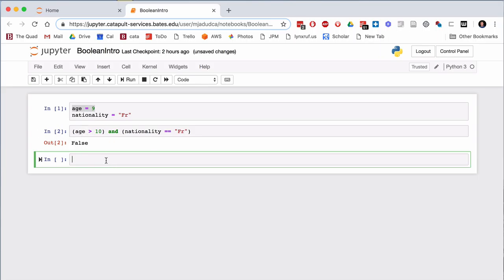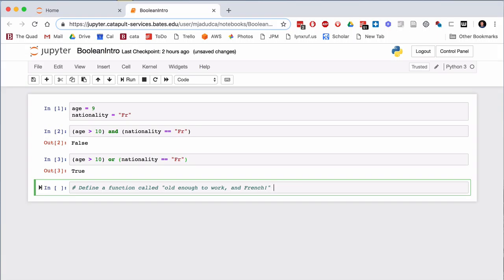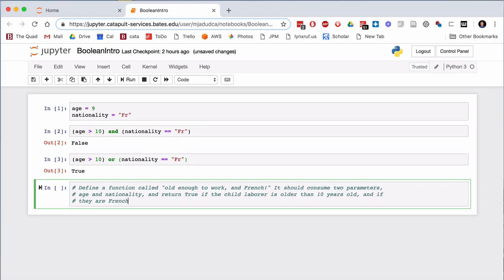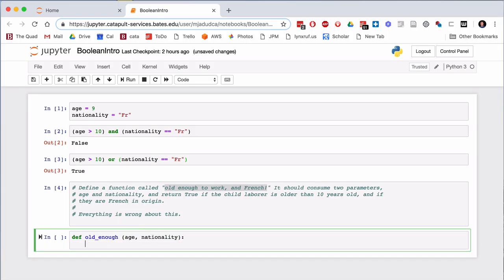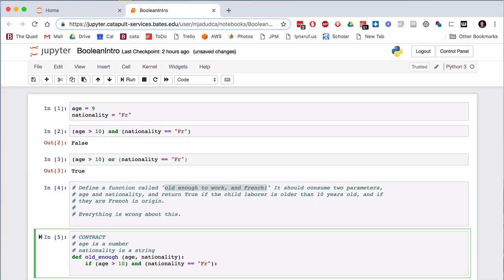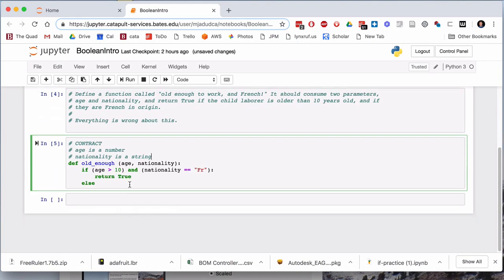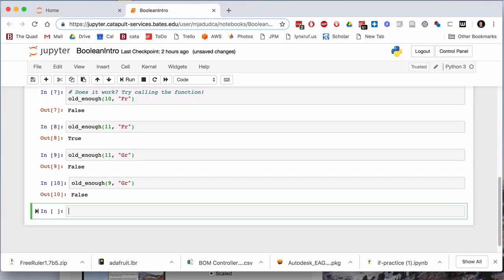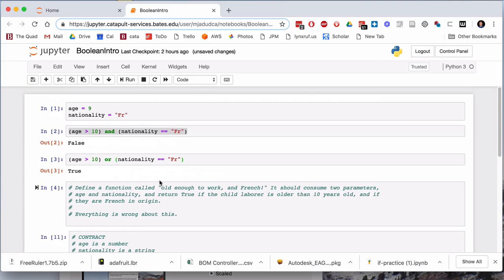DCS 103: PPPP Booleans (Part 4)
This is probably the fourth video in a series to introduce Boolean expressions and if statements (or conditional statements) in Python.